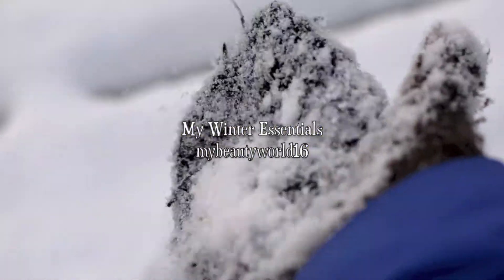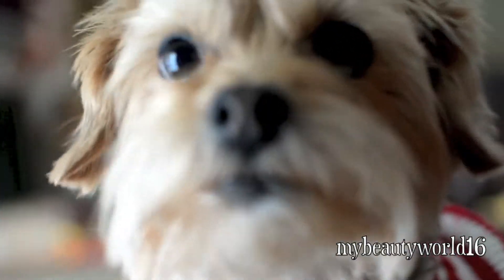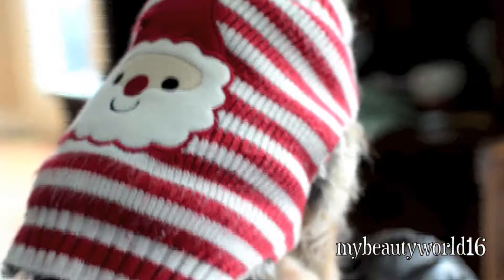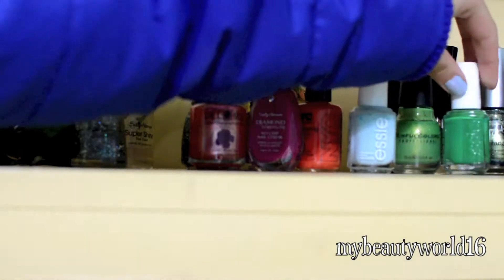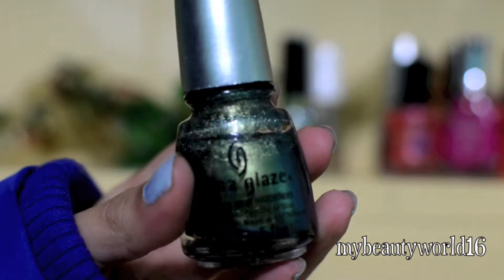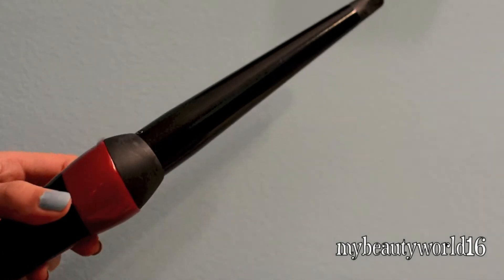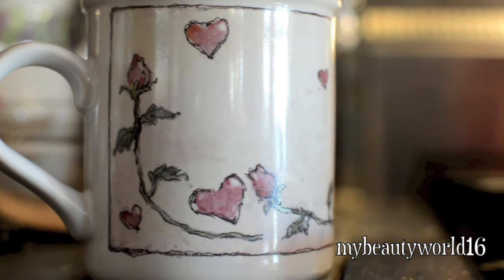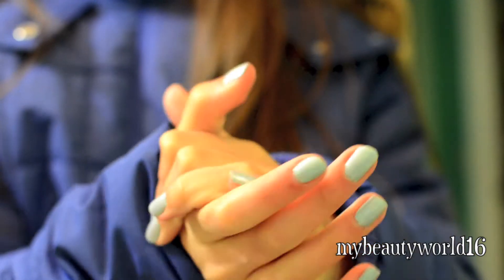Winter Essentials!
☀☀OPEN FOR A FREE UNICORN!

I'm sorry I just ran out :) But anyways, here are some of the things I am going to be using this winter season!!

Some things you may want to know:
Camera: Nikon D5200
Vlog Camera: Sony Bloggie 3D
Lights: Natural
Editor: iMovie